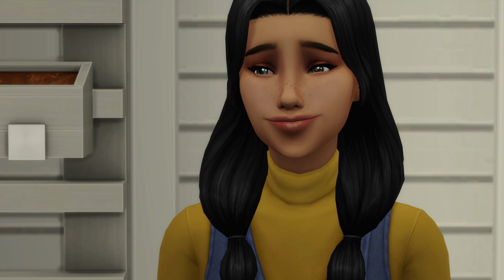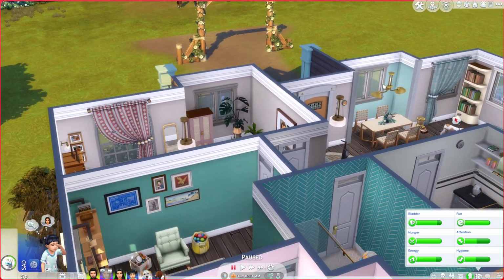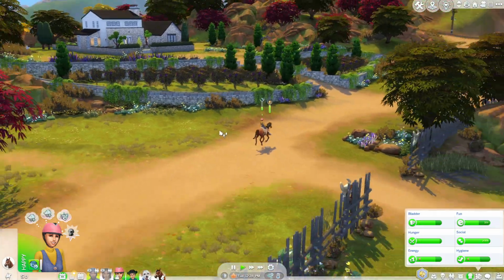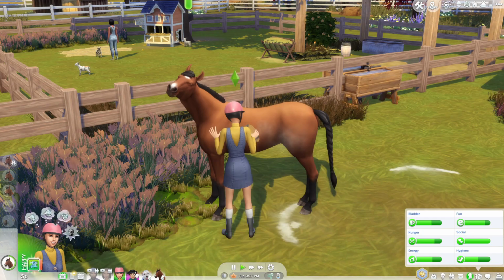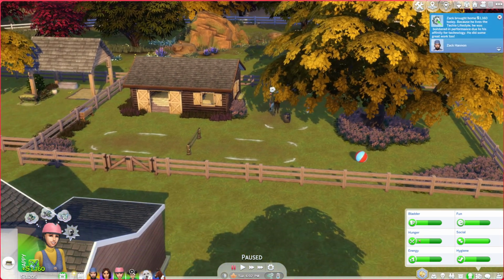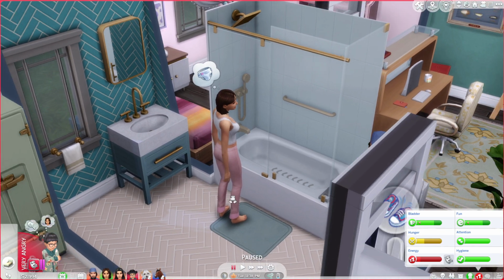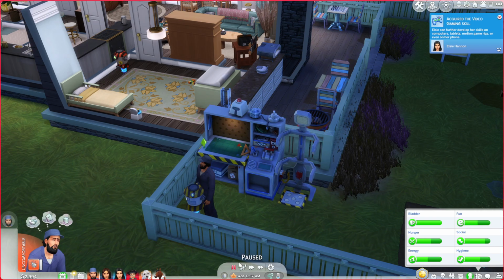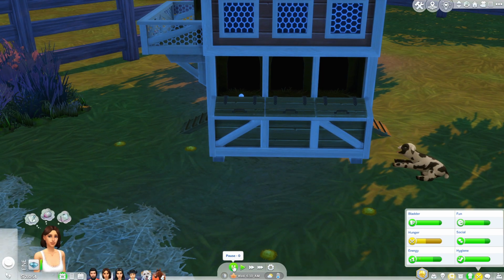Sims 4 Growing Together / Horse Ranch 👨‍👩‍👧‍👦 INSECT INFESTATION🐴 Let's Play ~ Episode 26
Welcome to Episode 26 of my Sims 4 Growing Together/Horse Ranch Let's Play, insects invade our Sims home! Ew!

Thank you to my Strawberry tier channel member: Manorli xoxo